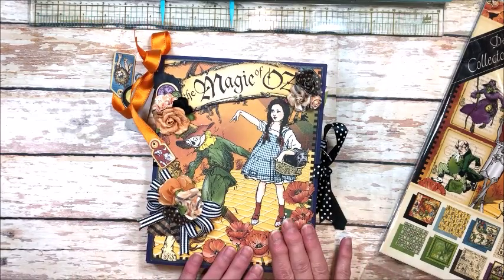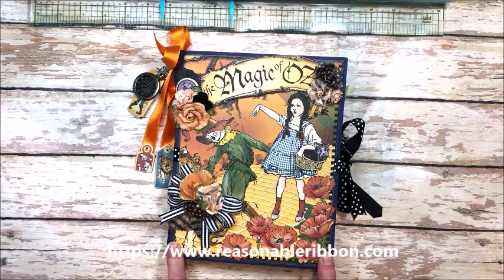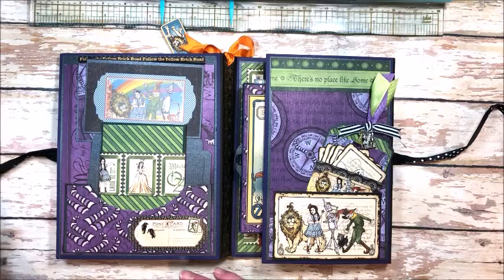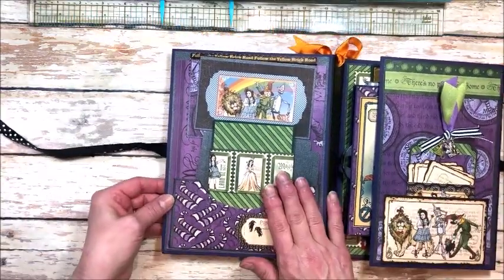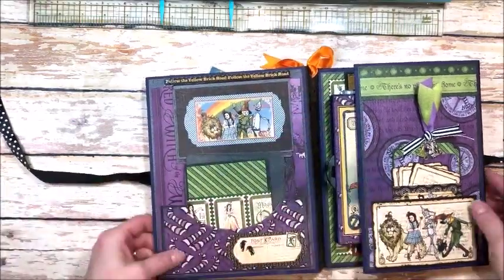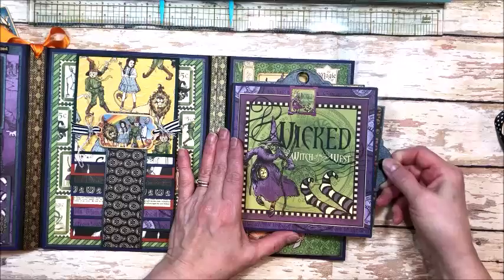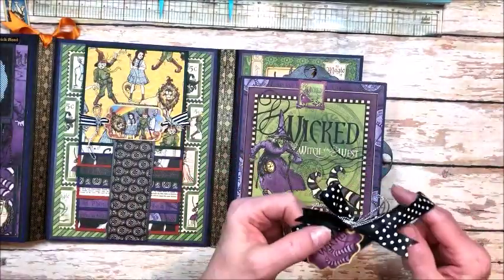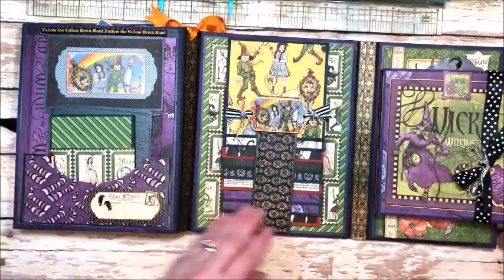Graphic 45 Magic of Oz Halloween Folio for Really Reasonable Ribbon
Follow the Yellow Brick Road as we  walk through  all the flips and folds in this Graphic 45 Magic of Oz Folio.